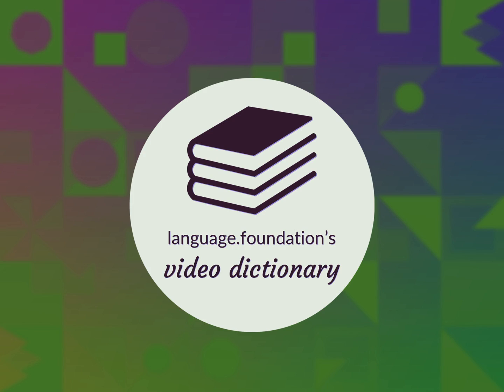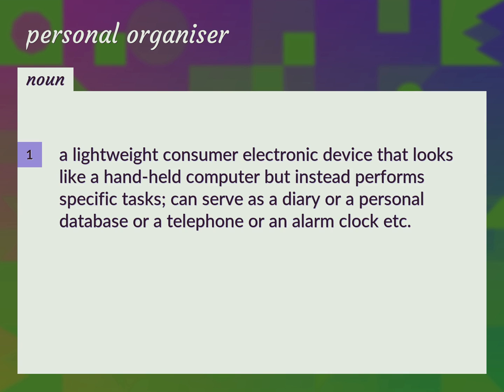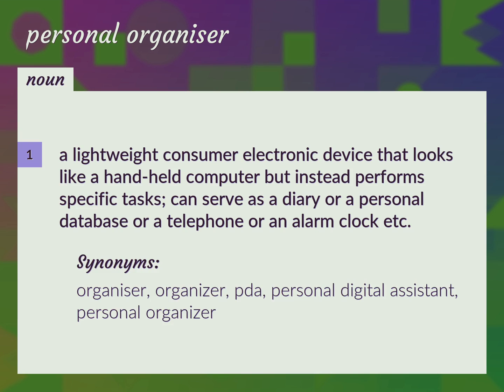Personal organiser | meaning of Personal organiser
What is PERSONAL ORGANISER meaning?